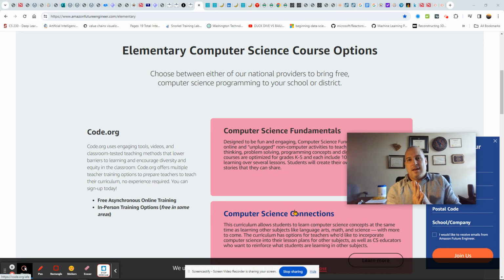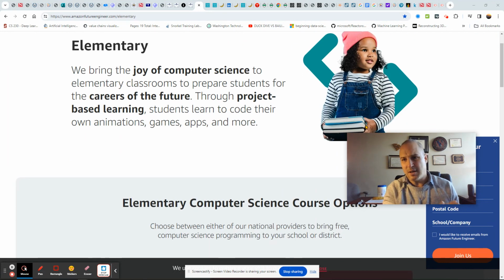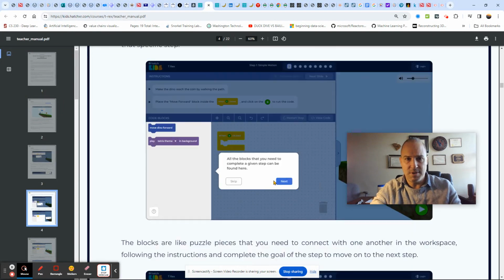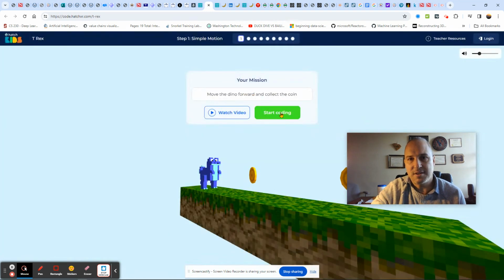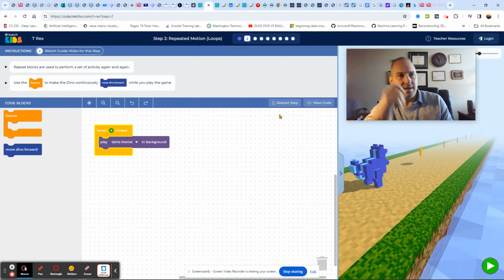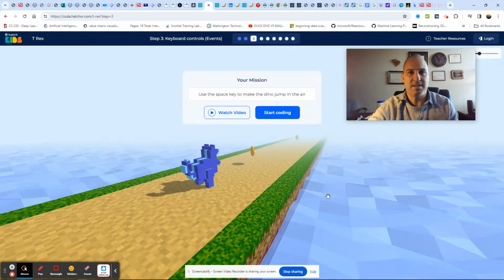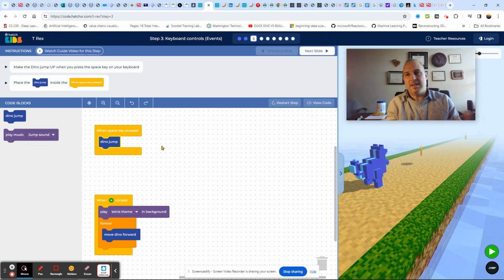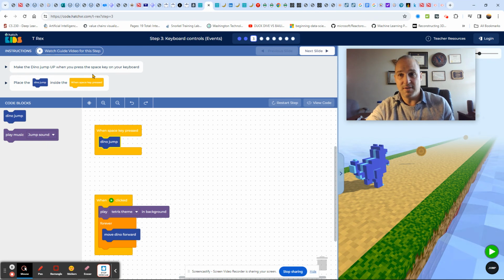Coding for Kids